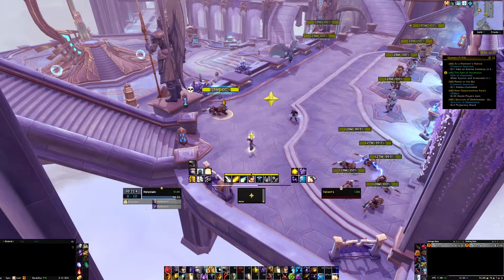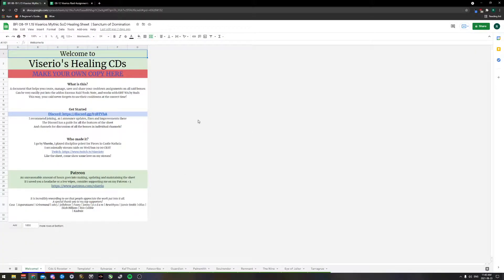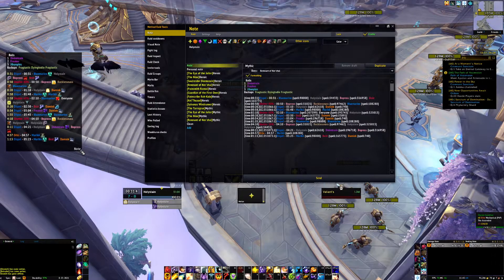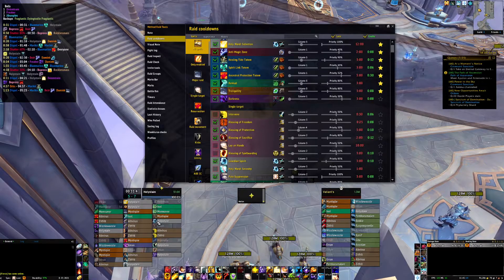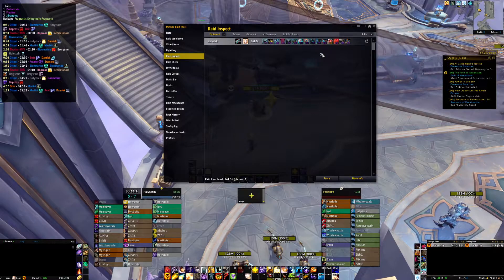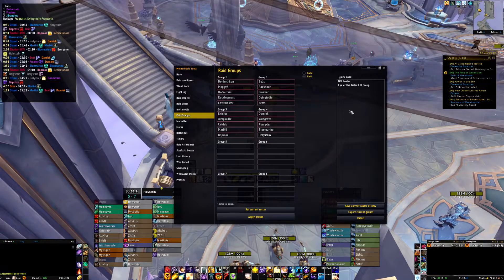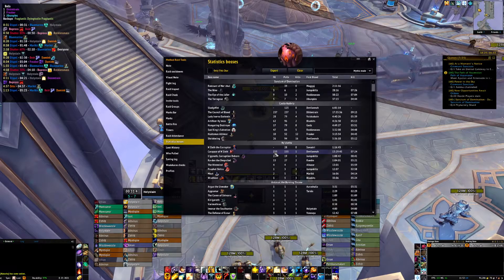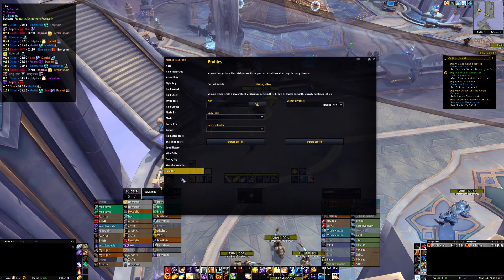Addon Overview - Method Raid Tools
Quick overview of Method Raid Tools options, how they are useful for players, and how I use them.

(Copies of the google sheets are provided in the welcome tab of Viserio's Discord)